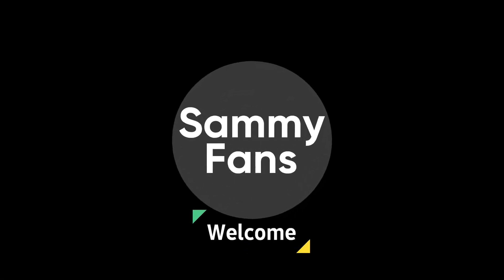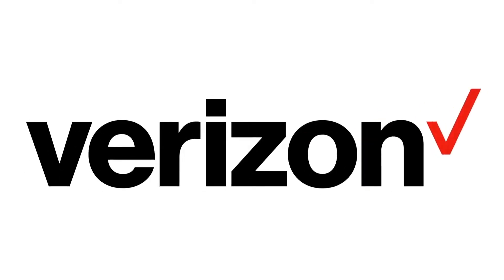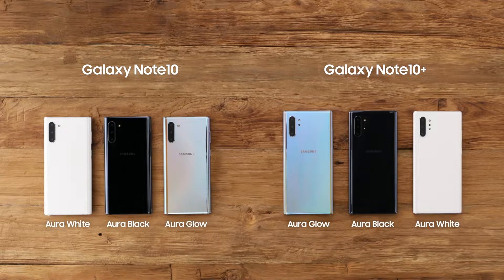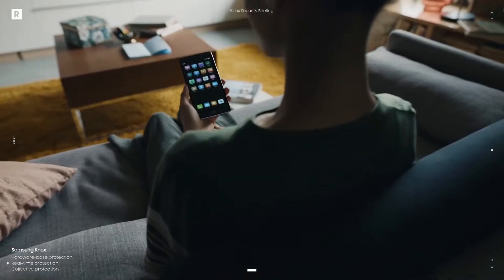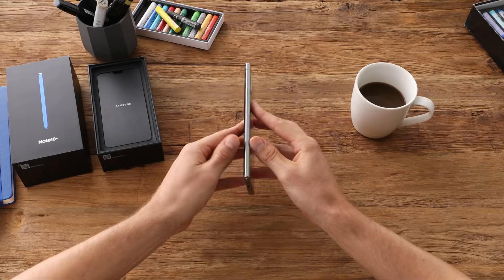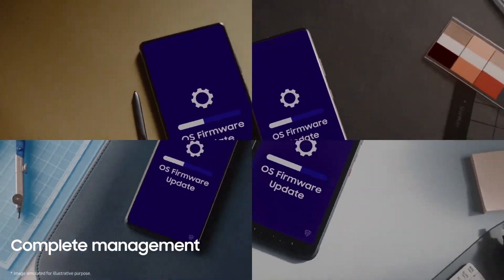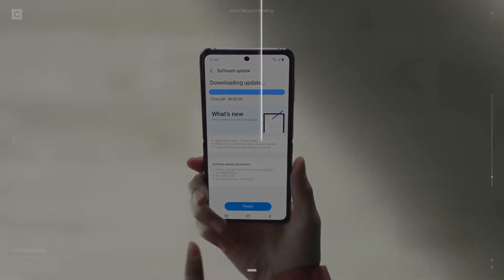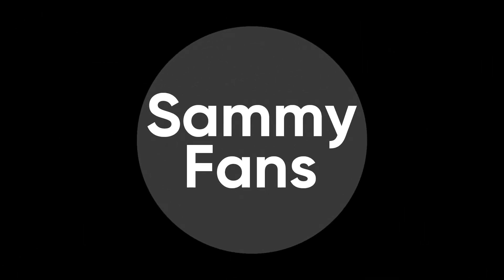Verizon Galaxy Note 10 December 2021 security update